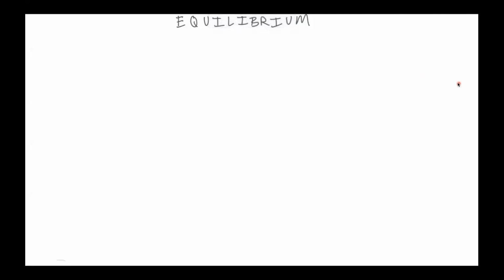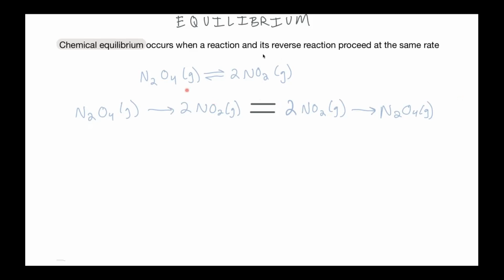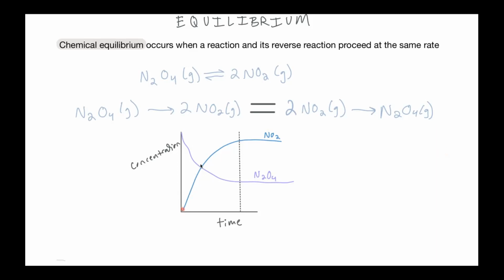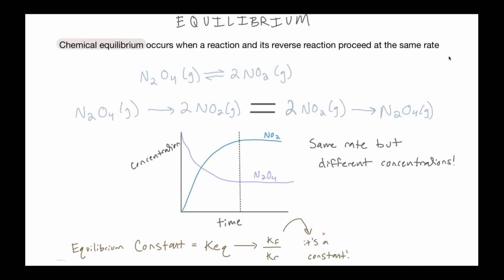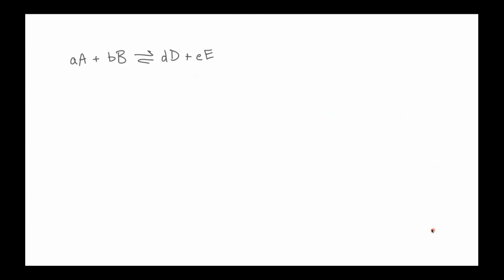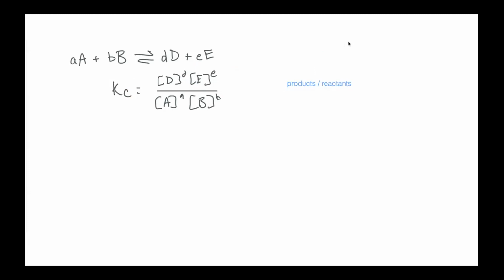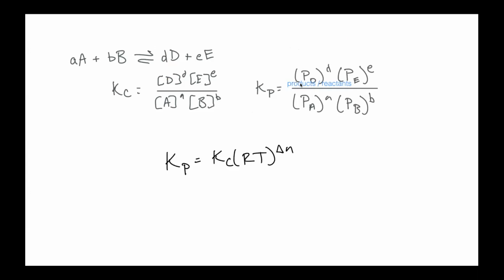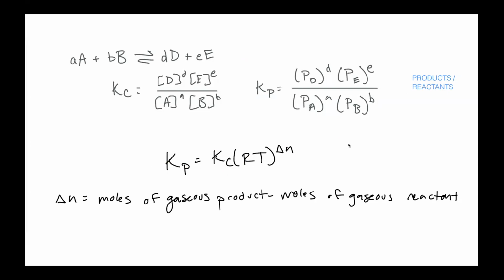CHM 142 CH 14 Equilibrium--Concept Explanation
This video tutorial was created by RLC SI leader, Cassidy Wardlep. It explains the concept Equilibrium in Chemistry 142.